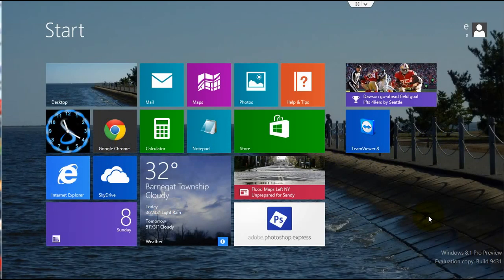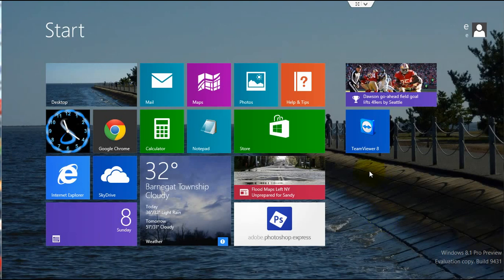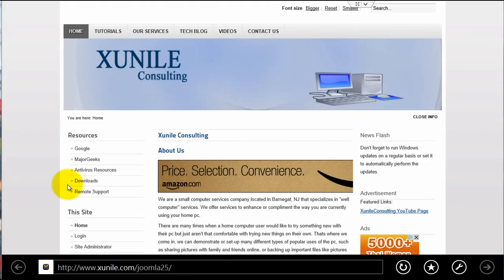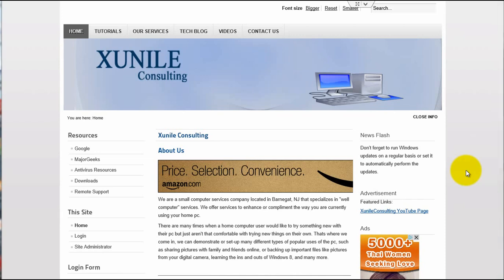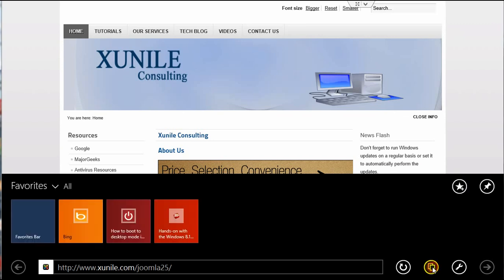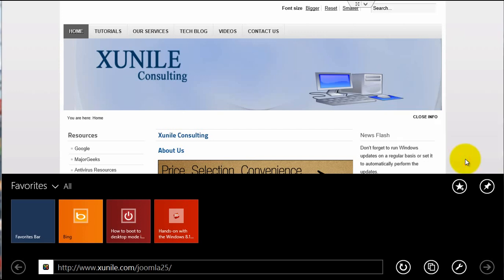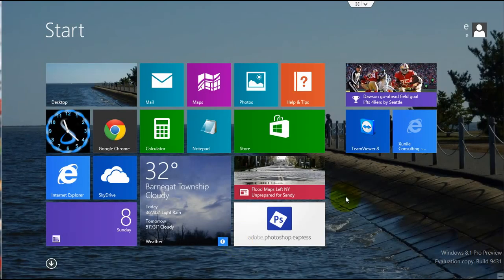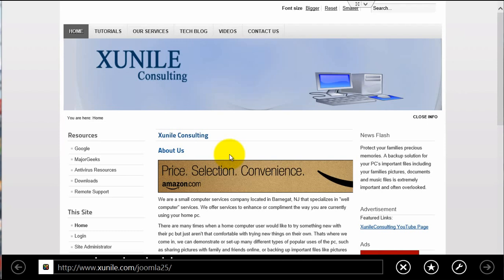Pin a Website to the Start Screen - Windows 8.1 Tutorial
In this Windows 8.1 tutorial I demonstrate how to pin a website to the start screen ( startscreen ) as a live tile.